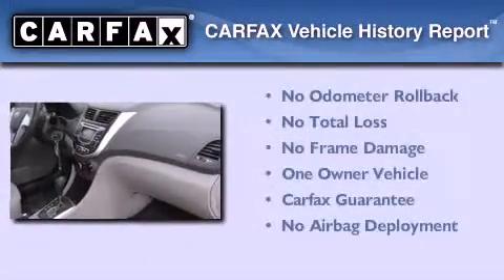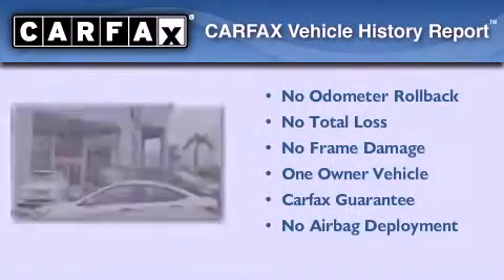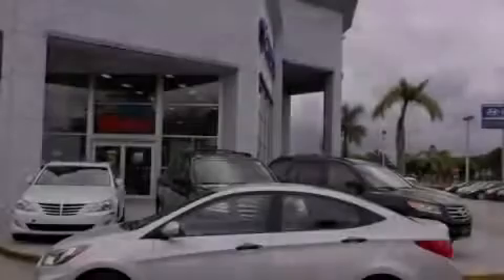2012 Hyundai Accent Miami FL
Year : 2012
 Make : Hyundai
 Model : Accent
 Engine : dohc 16v cvvt i-4
 Trans . : automatic
 Exterior : silver
 Miles : 17,191
 Interior : silver

 Lehman Mazda

 2012 Hyundai Accent Miami FL